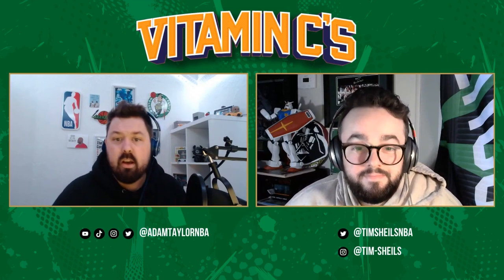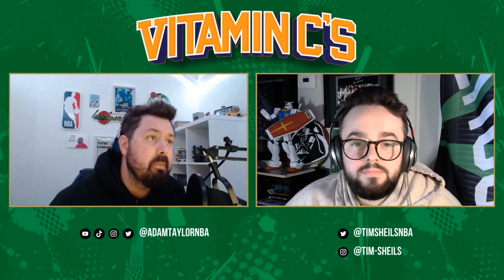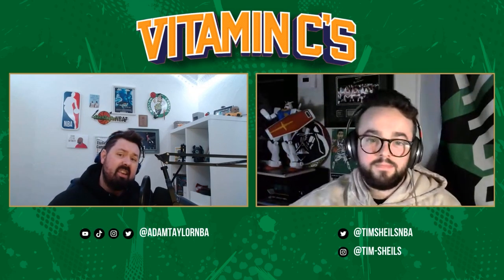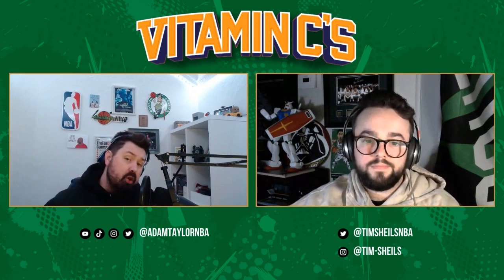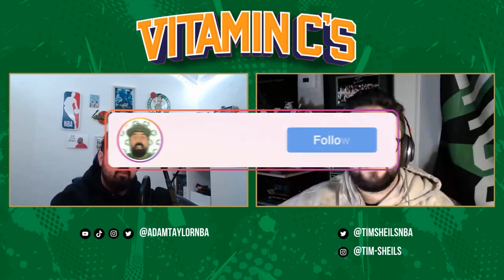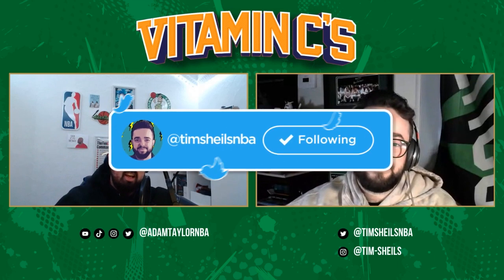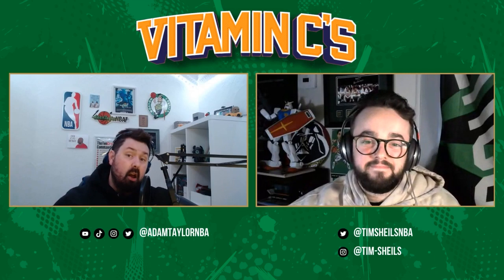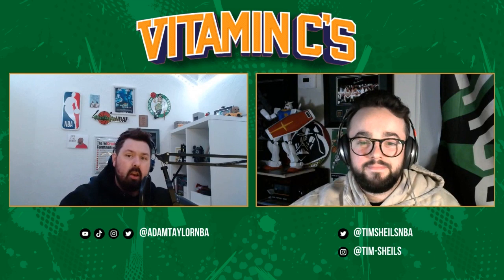Boston Celtics | Playmaking Targets At Trade Deadline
The Boston Celtics need a playmaking guard, BADLY! And with the trade deadline fast approaching, the Celtics need to make a move sooner than later. Adam and Tim dive into some possible playmaking guards that would fit what the Celtics are trying to do with their roster. But are any of them attainable? And would they fit next to Boston's superstars?